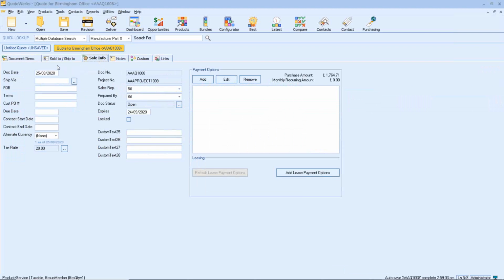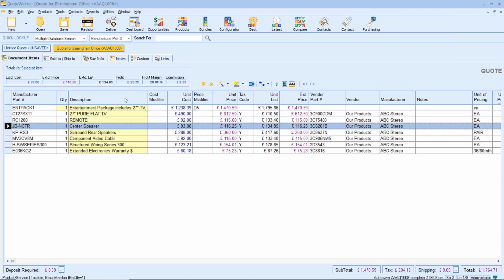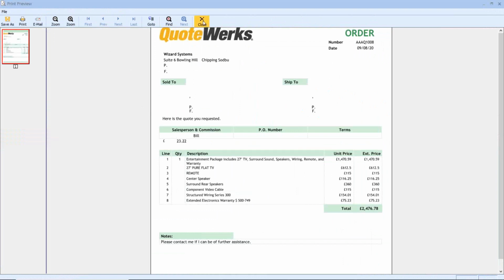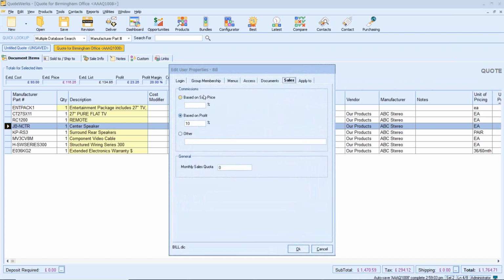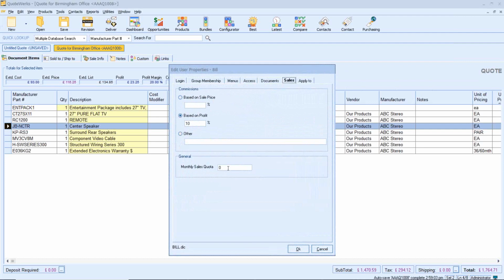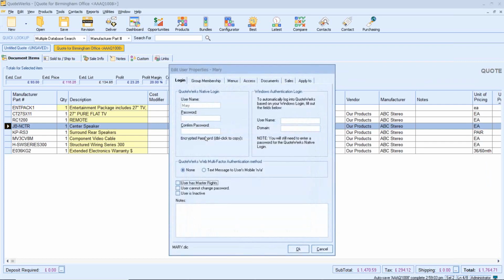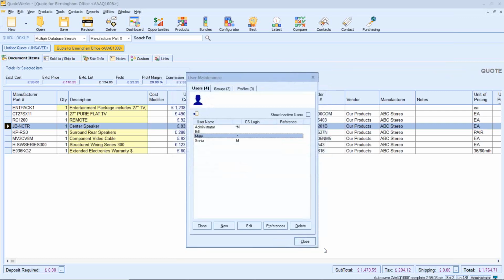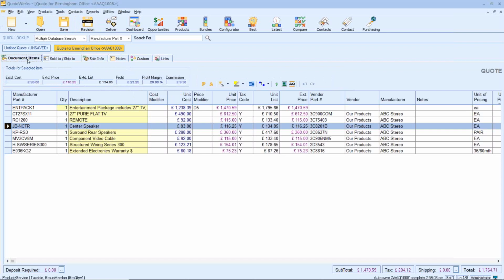How to calculate your sales commission with QuoteWerks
Do you want to know what your commission is likely to be before the sale?  See 3 ways QuoteWerks can calculate your expected sales commission.